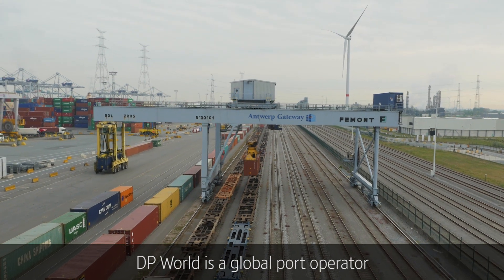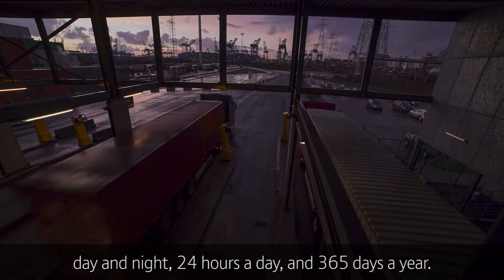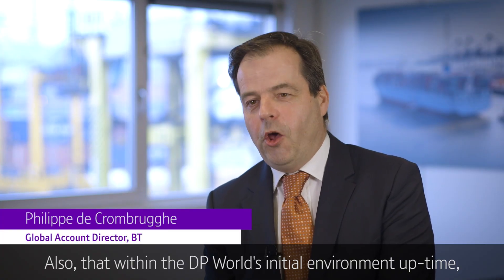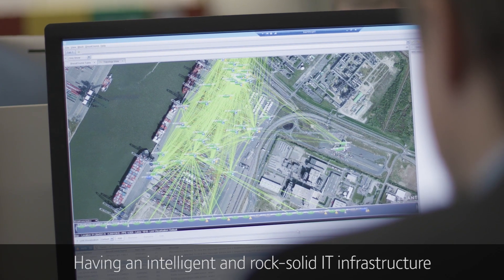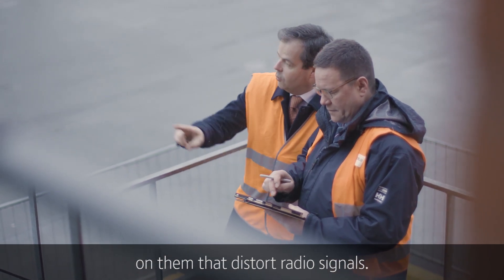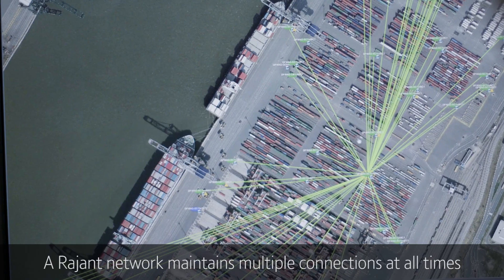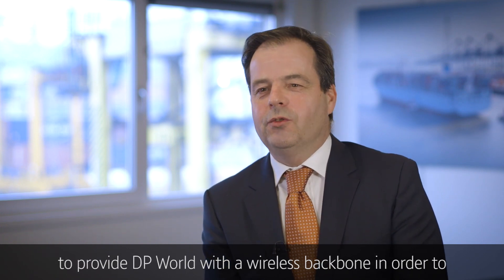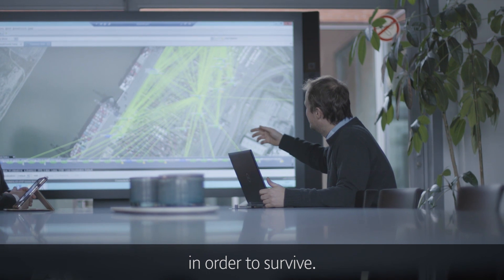Connecting DP World Antwerp’s operations with smarter wireless technology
Watch how a wireless mesh backbone network across the port brings DP World Antwerp’s  employees all the information they need in a dynamic environment.